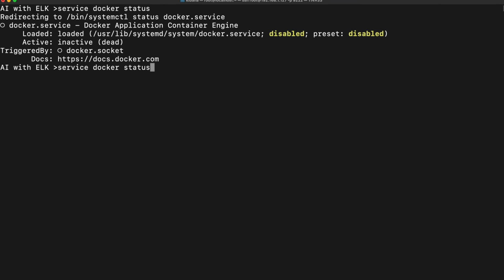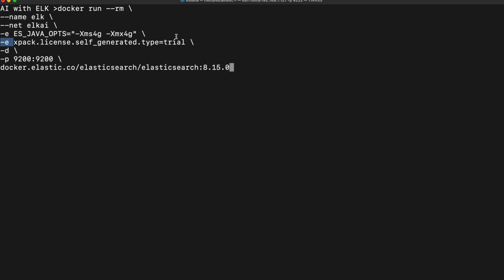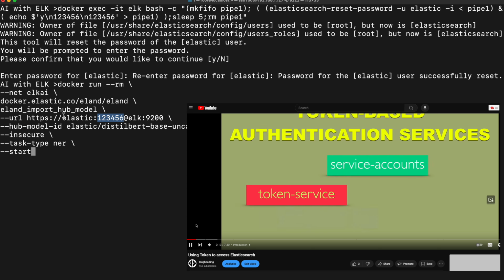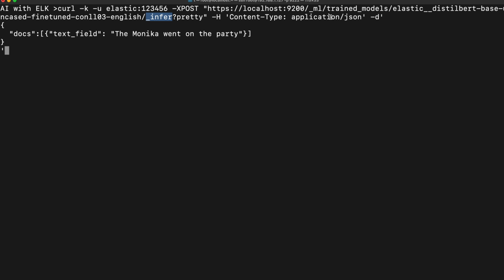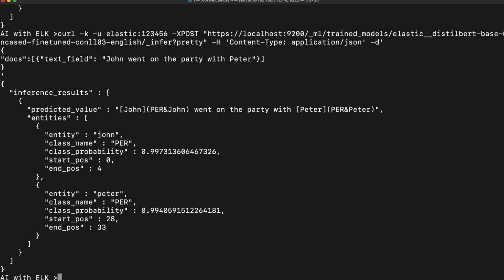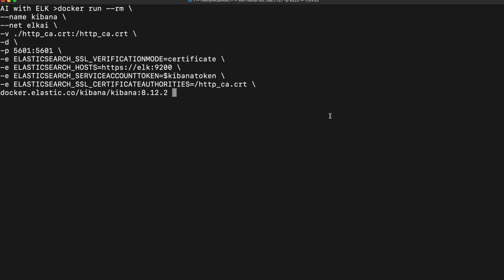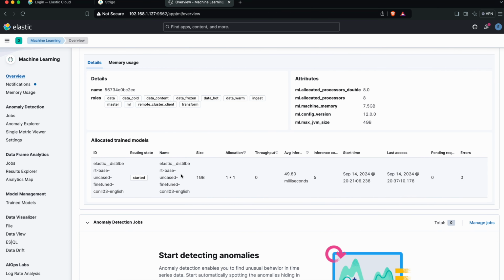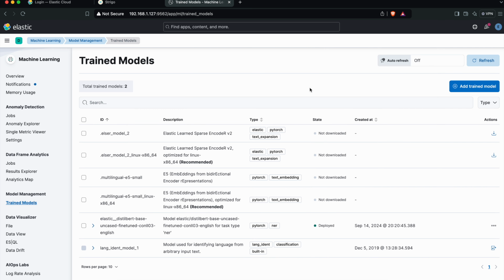AI with Elasticsearch - NLP Named Entity Recognition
Hello, This is new series of videos about AI in Elasticsearch. As Elasticsearch gives you feature to include models in your cluster so you have AI close to document database, all in one product under one support.

In this video I am showing you how to do it with Named Entity Recognition(NER) model from elastic team.

00:00 - intro
00:28 - starting docker
00:47 - create Elasticsearch node
03:02 - load AI model into ELK cluster
03:45 - get detail about model
04:30 - infer with model, testing
06:09 - start Kibana
07:59 - see model in Kibana
09:01 - test model in Kibana
10:00 - 18+ Secrets from Elasticsearch Golden Contributor